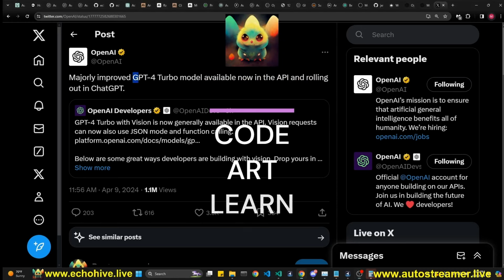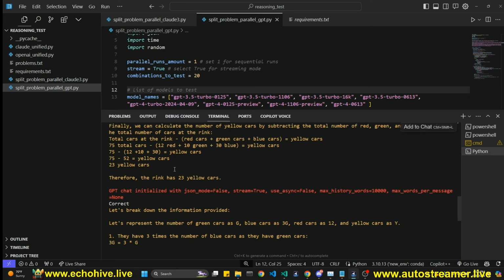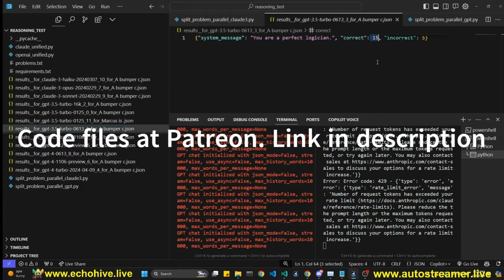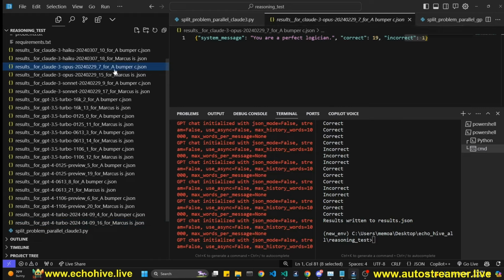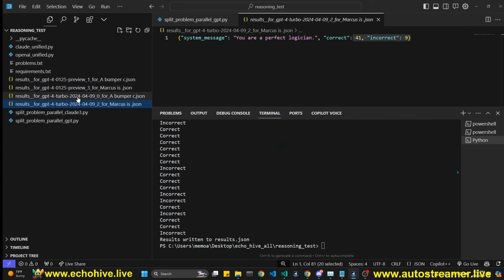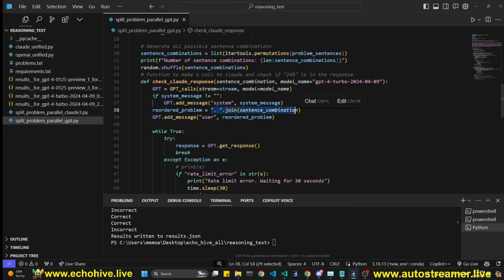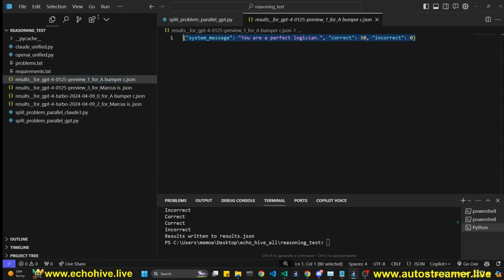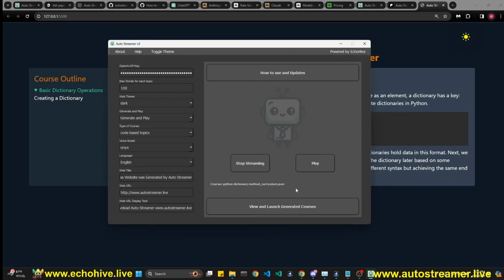New GPT 4 reasoning tested vs Opus and Older GPT 4 models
We test the latest gpt-4-turbo-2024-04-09 against Claude 3 models and odler GPT 4 models along with 3.5 models

CHAPTERS:
00:00 Demo
09:55 Code review
13:34 Auto Streamer teaches anything